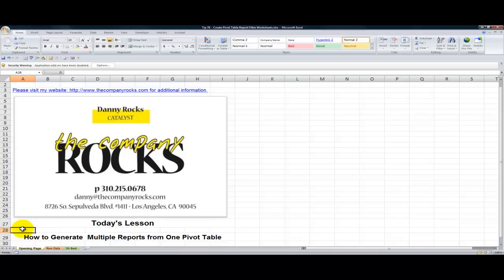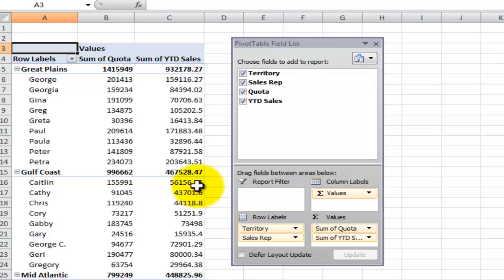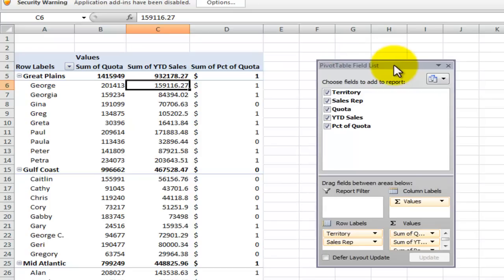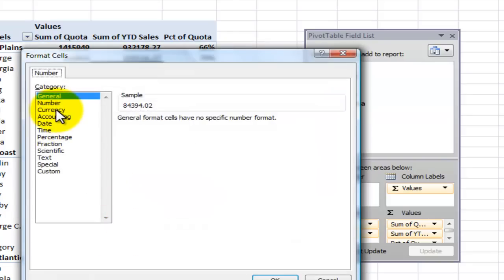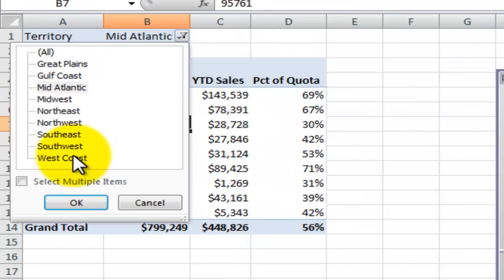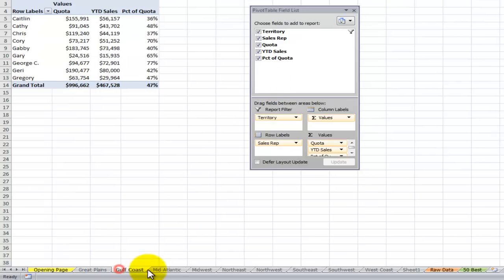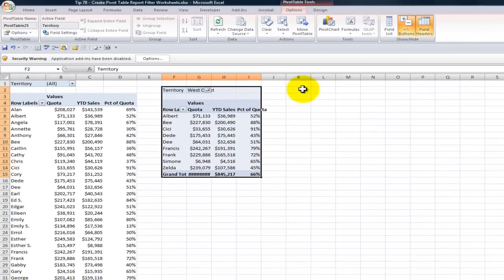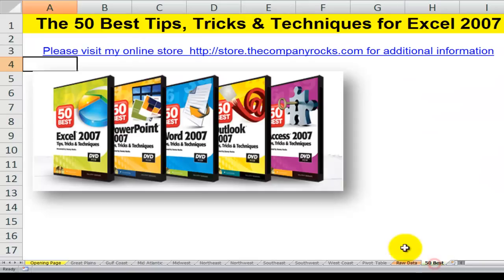How to Generate Multiple Reports from One Pivot Table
Most people who use Excel Pivot Tables know how to change the design of the reporty. However, in my experience, most people do not know how to create multiple reports - each on a separate worksheet - from a single Pivot Table.

You can do this with just a few mouse clicks if - you have at least one field in the Report Filter section of your Pivot Table. If you use Excel 2003, this section is the Page area of your Pivot Table.

In this lesson, I also demonstrate how to create a Calculated Field for your Pivot Table.

- to view all of my video lessons.

Sincerely,
Danny Rocks